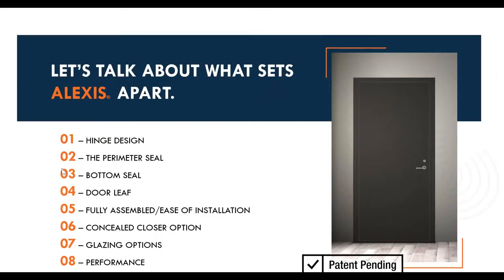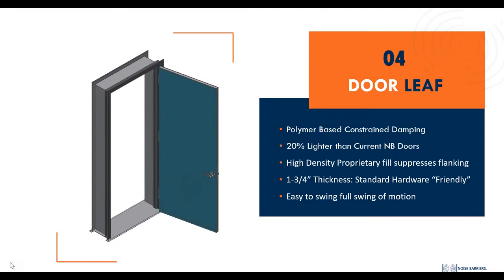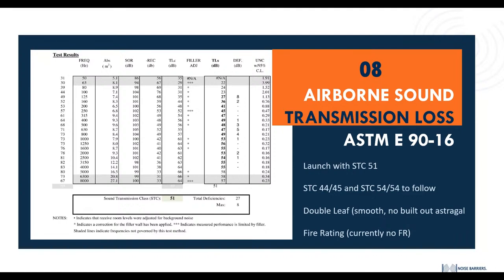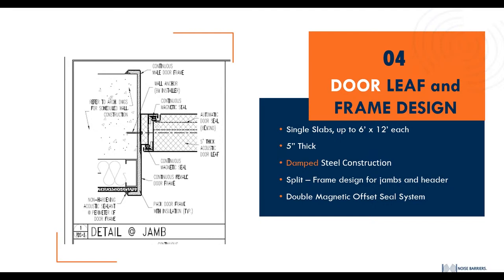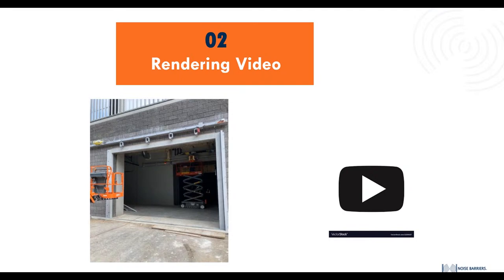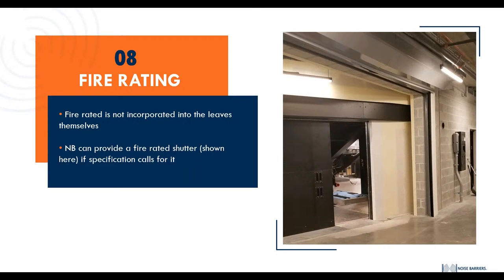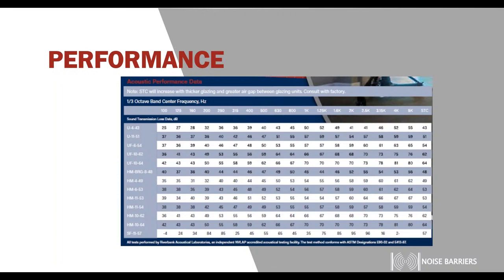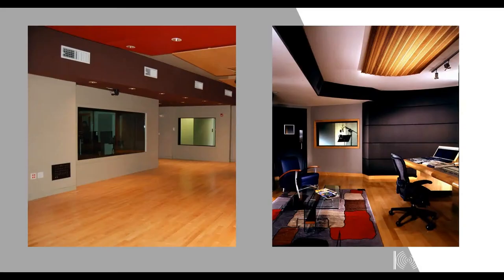2021 New Product Launches Webinar Replay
Join John Finnegan as he takes a look at Noise Barriers' product launches from 2021 in this informative webinar.